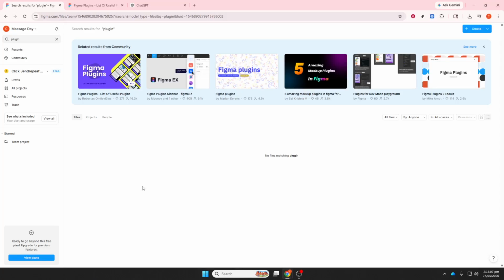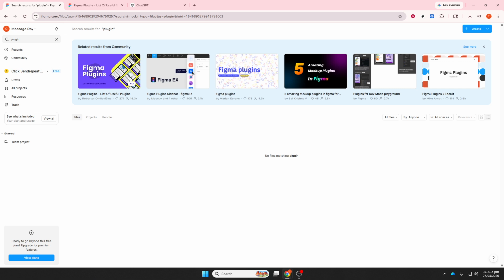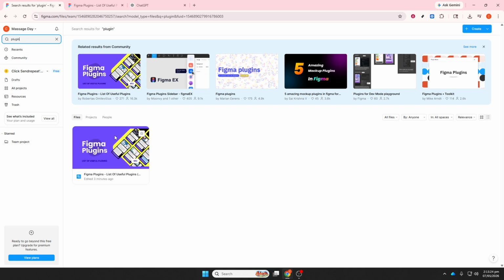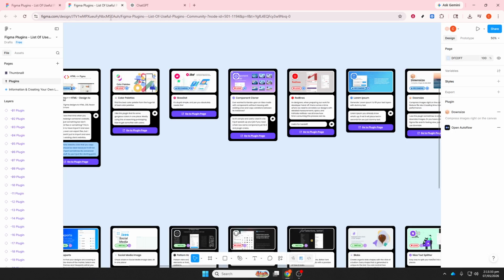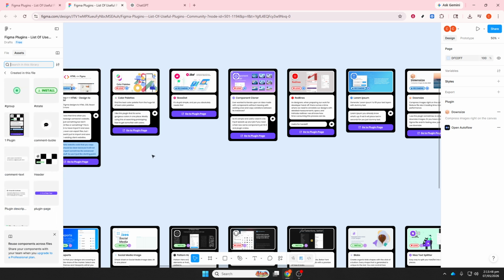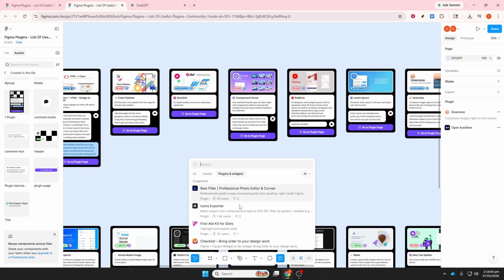How To Add Plugin In Figma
Learn how to add plugins in Figma with this quick and easy step-by-step tutorial! 🚀 In this video, you’ll discover how to search, install, and use Figma plugins to improve your design workflow and create stunning designs faster.

Whether you're a beginner, UI/UX designer, web designer, graphic designer, or content creator, Figma plugins can help you save time and unlock powerful design tools for icons, mockups, animations, text effects, and more.

In this video, you’ll learn:
✔️ How to add plugins in Figma
✔️ How to install and enable plugins
✔️ Where to find the best Figma plugins
✔️ How to use plugins for design projects
✔️ Beginner-friendly Figma tips and tricks

Perfect for designing websites, mobile apps, social media graphics, presentations, and UI/UX projects.